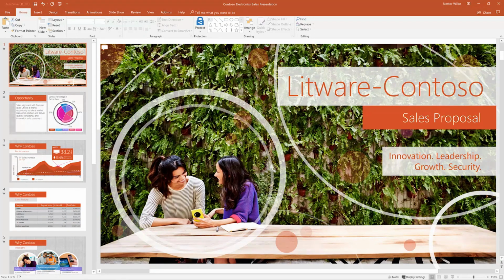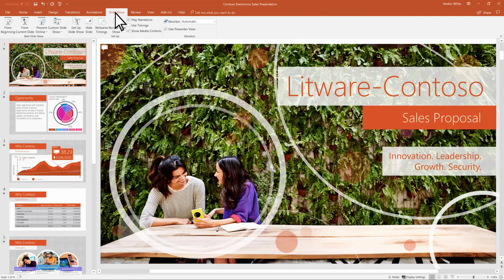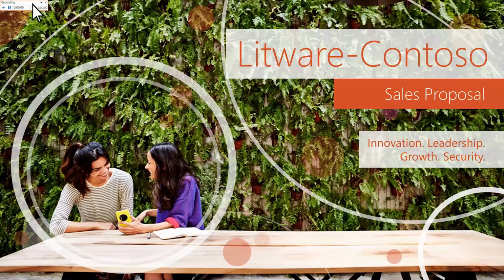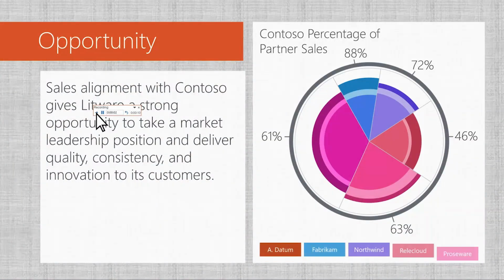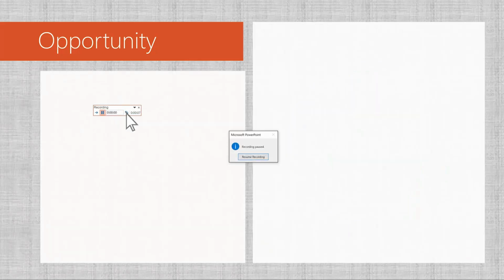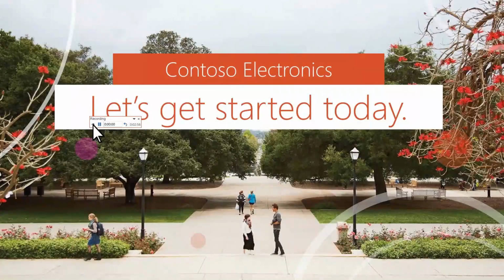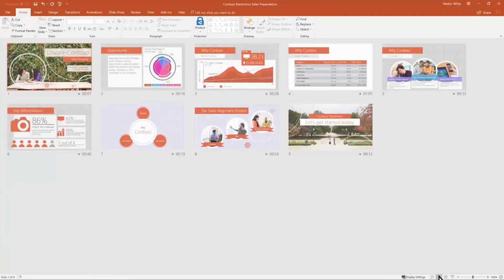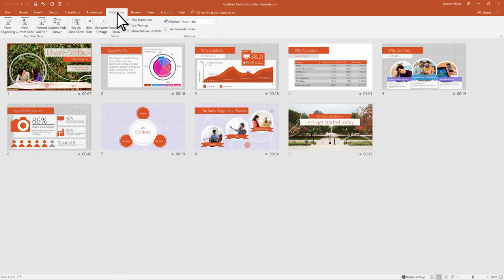Clockwork Confidence: Timing Your Presentation Like a Pro | Step By Step | Tutorial | ITSolZone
Welcome to our comprehensive tutorial on how to rehearse and time the delivery of a presentation. In this video, we'll walk you through the essential steps to ensure your presentations are not only well-prepared but also perfectly timed for maximum impact.
Rehearsing and timing your presentation can significantly enhance your ability to engage your audience and convey your message effectively. In this tutorial, we'll cover everything you need to know:

• The Importance of Rehearsal in Presentation Success
• Setting Up Timing and Transitions in PowerPoint
• Rehearsing Your Presentation for Smooth Delivery
• Practicing Confidence and Flow
• Adjusting Timing for Natural Pacing
• Recording and Reviewing Your Rehearsal
• Fine-Tuning for a Polished Performance
• Tips for Handling Nervousness
• Strategies for Engaging Your Audience
• Troubleshooting Common Timing Issues

Whether you're a student, professional, or anyone looking to improve their presentation skills, this tutorial will provide you with the tools and techniques to deliver compelling and well-timed presentations.

Social Media Links: Follow us on